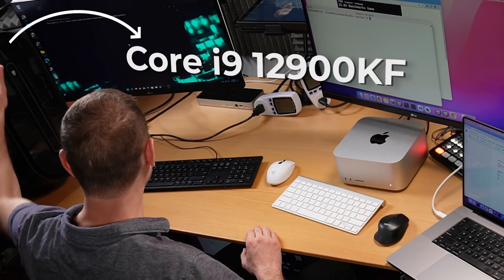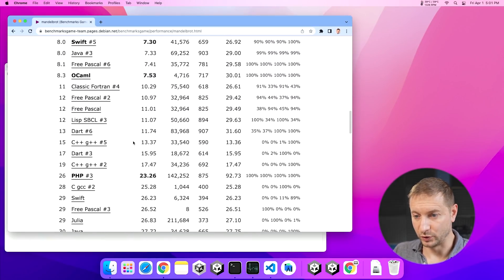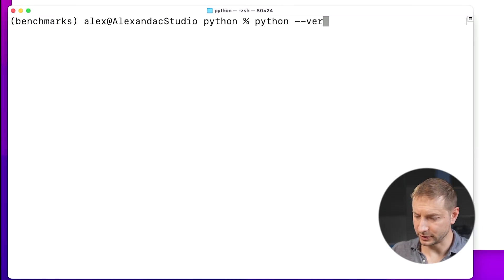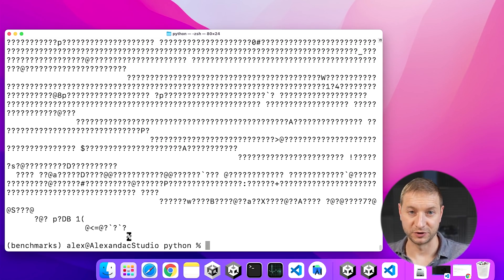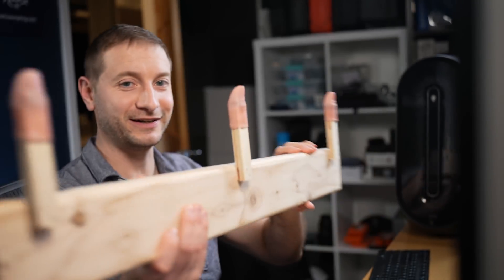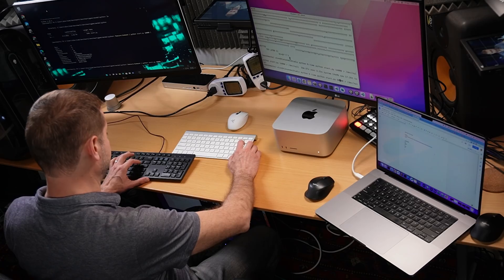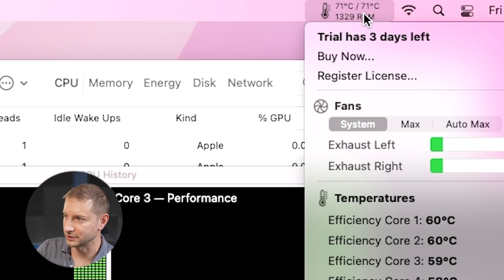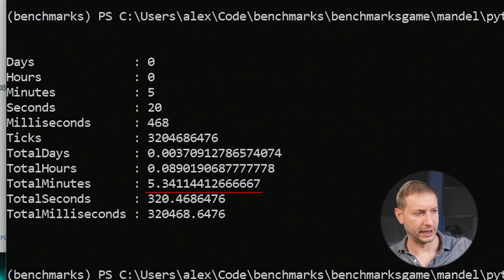M1 Ultra vs Intel Core i9 Python Test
Apple M1 Ultra Mac vs Intel Core i9 12900KF in a Python implementation of the Mandlebrot algorithm.

🏫 FREE COURSES

Raffle!